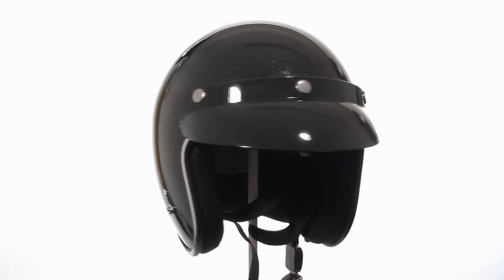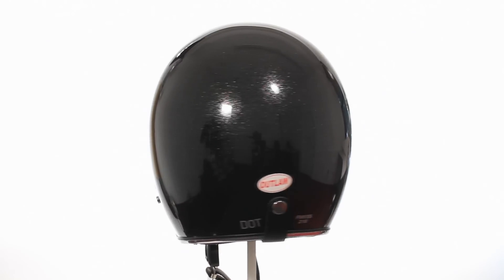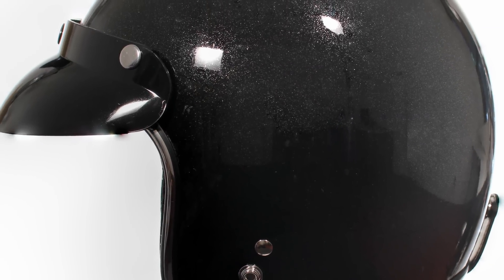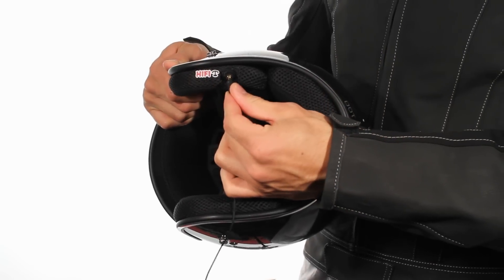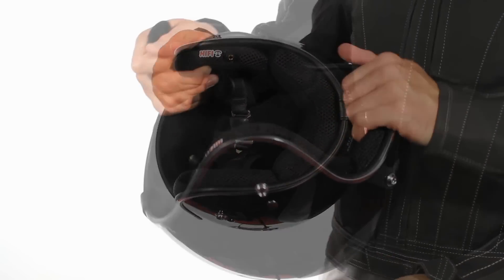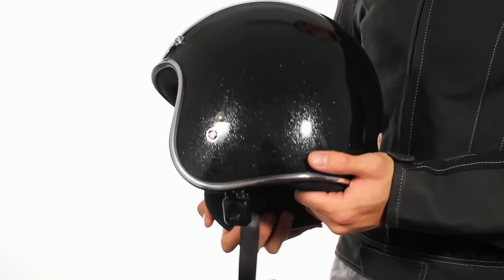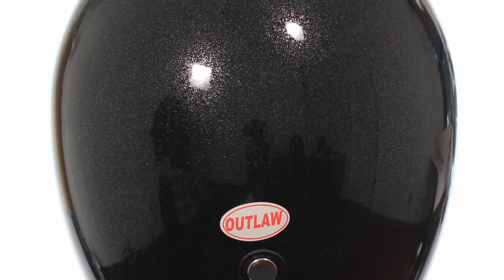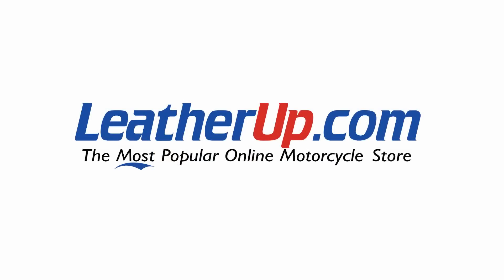5066 Outlaw Retro Open Face Helmet with HI-FI Speakers at LeatherUp.com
Outlaw Retro Black Mega Flake Open Face Helmet with HI-FI Speakers

Get Ready, Set, Go! Ride in style while listening to your favorite tunes in this updated retro inspired 3/4 helmet from Outlaw helmets. This helmet is lightweight, fits low to your head and doesn't make you look like an astronaut! Features built-in Hi-Fi speakers for iPods and similar players, comes in black mega flake finish, injected molded ABS shell design, comfort padding, impact absorbent liner and it's DOT approved; this is function, style and protection rolled into one cool helmet.

Item Details:

-Black Mega Flake gloss finish
-3/4 open face helmet
-HI-FI (high fidelity) left and right speakers built into the helmet, left side cheek pad plug-in
-For iPod and similar players, standard gold plated 3.5mm jack, includes 3 foot cable to attach helmet to player.
-Comfortable soft pouches cover the speakers
-Injected molded ABS shell
-Sleek and lightweight design for a open face helmet
-Comfort Padding
-Impact absorbent liner
-Comes with a three-snap button black bubble visor
-5 snaps for that classic vintage look and for aftermarket shields and visors
-Vintage style chrome strip around the opening
-Moisture-wicking helmet liner and cheek pads: Breathable, lightweight and soft (cheek pads are removable and washable)
-Padded chin strap with quick-release closure system and strap keeper
-Back snap-button goggle keeper
-Average helmet weight 2.75 lbs; weights will vary upon size
-DOT Approved